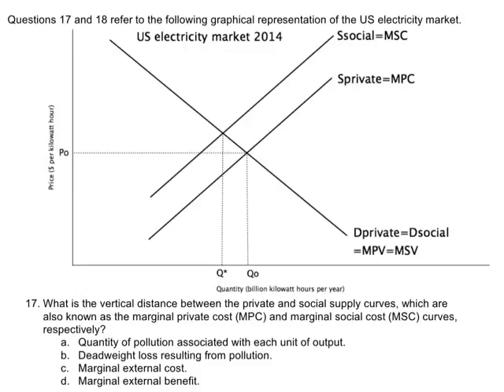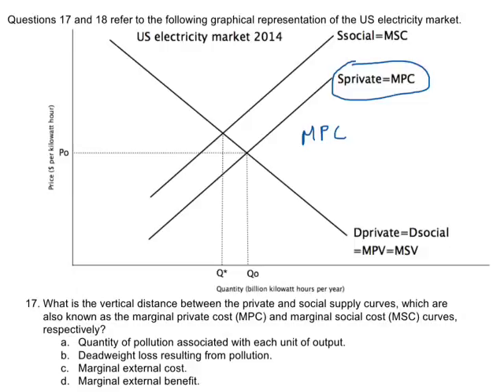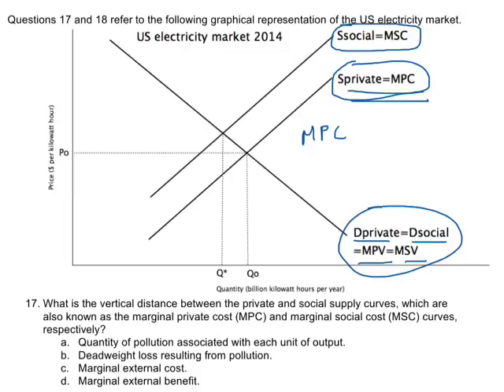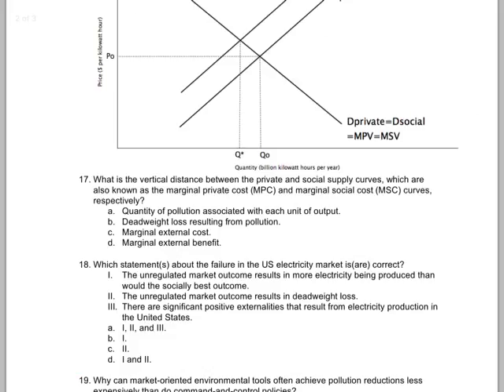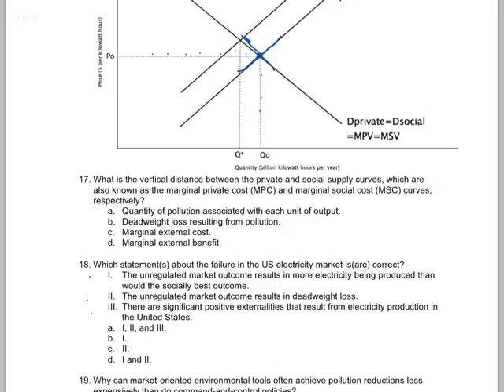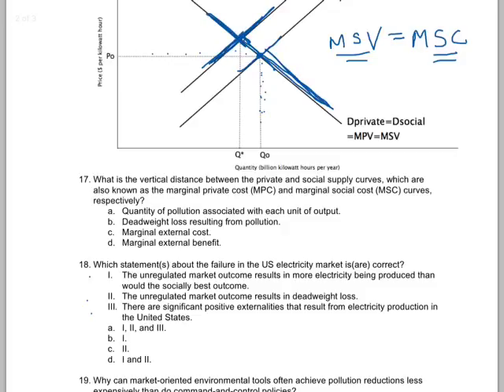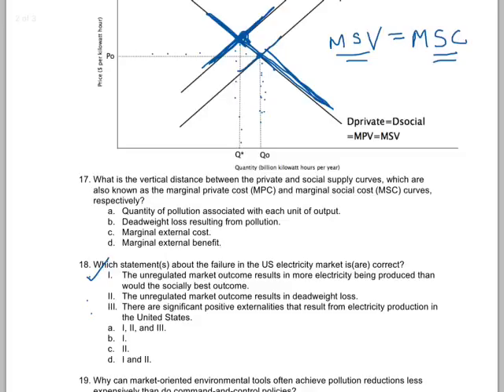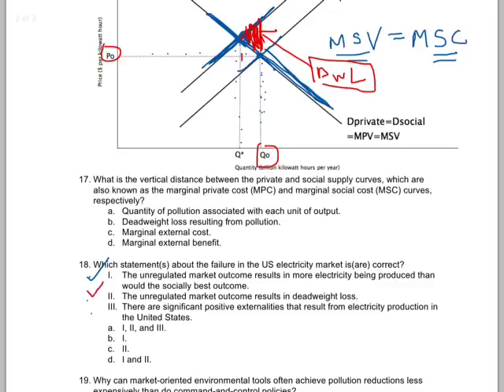MOD 5 wRAP-up numbers 17 and 18